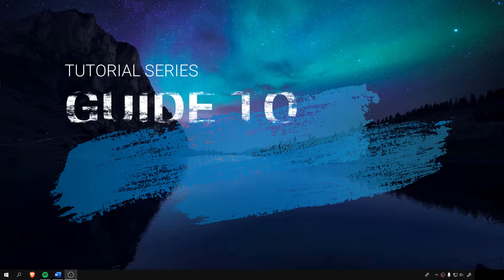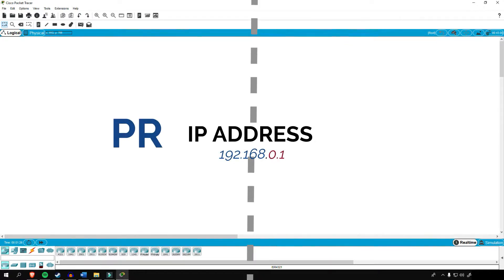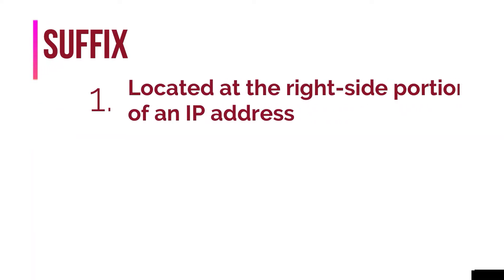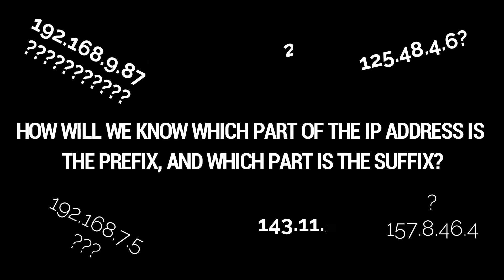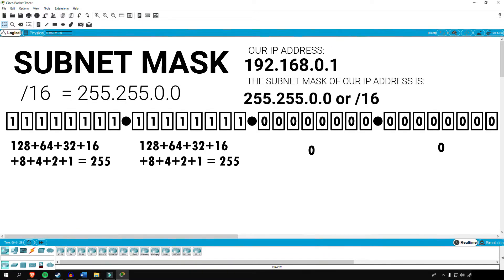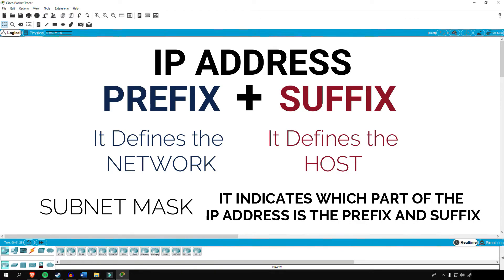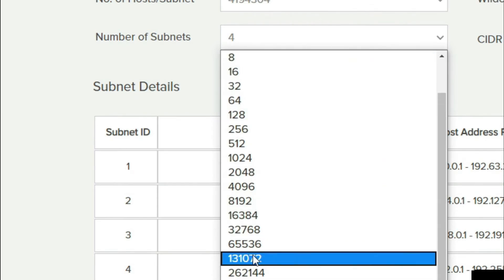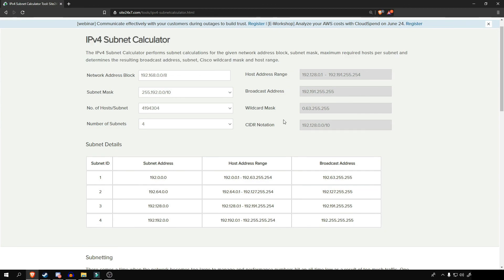Module 2 IP Address, Prefix, Suffix and Subnetting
🎵 Track Info:

Title: Blue by Declan DP

Dreams